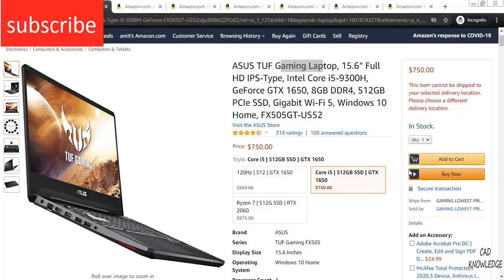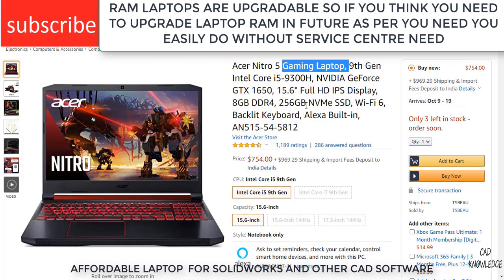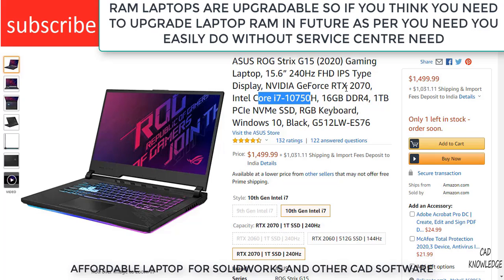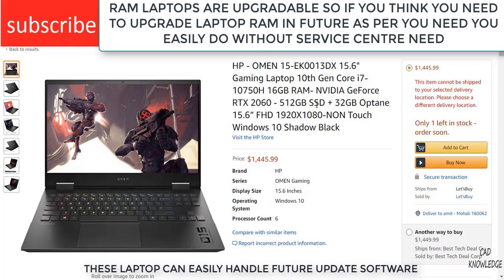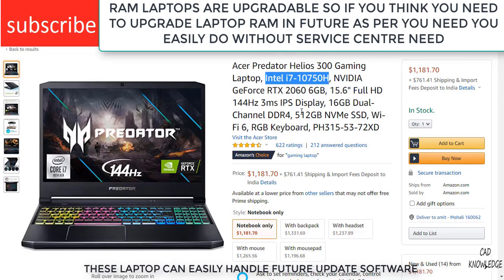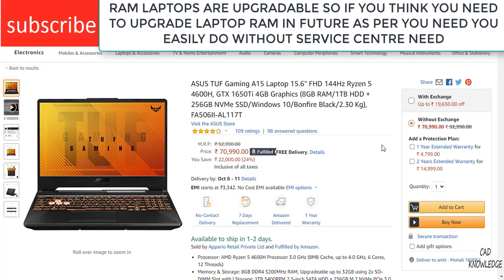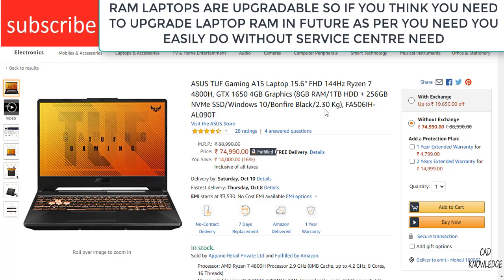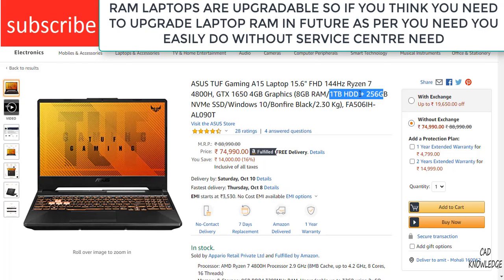BEST LAPTOP FOR SOLIDWORKS , CATIA, ANSYS ,PRO E AND OTHER CAD SOFTWARE 2020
I will update the list when i will find new and better laptop
College level laptop (just to do simple assembly and simulation NOT PREFERRED FOR HEAVY WORK) LESS THAN  1000$
THESE LAPTOP CAN EASILY HANDLE COLLEGE DAY TO DAY TASK

Acer Nitro 5 Gaming Laptop, 9th Gen Intel Core i5-9300H, NVIDIA GeForce GTX 1650, 15.6" Full HD IPS Display, 8GB DDR4, 256GB NVMe SSD, Wi-Fi 6, Backlit Keyboard, Alexa Built-in, AN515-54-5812 FOR USA )

ASUS TUF Gaming Laptop, 15.6” Full HD IPS-Type, Intel Core i5-9300H, GeForce GTX 1650, 8GB DDR4, 512GB PCIe SSD, Gigabit Wi-Fi 5, Windows 10 Home, FX505GT-US52 (LINIK FOR USA)

HEAVY WORK LAPTOP GREATER THAN 1000$
THESE LAPTOP CAN HANDLE YOUR THESIS WORK OR RESEARCH OREINT WORK (IF YOUR MODELS ARE HEAVY INCREASE RAM)
Acer Predator Helios 300 Gaming Laptop, Intel i7-10750H, NVIDIA GeForce RTX 2060 6GB, 15.6" Full HD 144Hz 3ms IPS Display, 16GB Dual-Channel DDR4, 512GB NVMe SSD, Wi-Fi 6, RGB Keyboard, PH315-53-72XD $1,181.7 FOR USA)

HP - OMEN 15-EK0013DX 15.6" Gaming Laptop 10th Gen Core i7-10750H 16GB RAM- NVIDIA GeForce RTX 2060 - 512GB SSD + 32GB Optane 15.6” FHD 1920X1080-NON Touch Windows 10 Shadow Black $ 1,445 FOR USA )

ASUS ROG Strix G15 (2020) Gaming Laptop, 15.6” 240Hz FHD IPS Type Display, NVIDIA GeForce RTX 2070, Intel Core i7-10750H, 16GB DDR4, 1TB PCIe NVMe SSD, RGB Keyboard, Windows 10, Black, G512LW-ES76 $1,499 FOR USA

MSI GE75 Raider Gaming 10th gen i7-10750H 16GB RAM 512GB SSD+1TB HDD RTX2060 6GB 17.3-FHD 144Hz (Windows 10 Home) $15499 FOR USA
MOUSE FOR LAPTOP
Redragon M602 RGB Wired Gaming Mouse RGB Spectrum Backlit Ergonomic Mouse Griffin Programmable with 7 Backlight Modes up to 7200 DPI for Windows PC Gamers (Black)

COMPANY PROFESSIONAL:
Lenovo ThinkPad P15 Gen 1 - High-End Workstation Laptop: Intel 10th Gen i7-10875H Octa-Core, 128GB RAM, 4TB NVMe SSD (2x2TB), 15.6" FHD IPS HDR Display, NVIDIA Quadro T2000, Win 10 Pro, Black

Acer Predator Triton 500 PT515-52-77P9 Gaming Laptop, Intel Core i7-10750H, NVIDIA GeForce RTX 2080 Super, 15.6" FHD NVIDIA G-SYNC Display, 300Hz, 32GB Dual-Channel DDR4, 1TB NVMe SSD, RGB Backlit KB

ASUS ZenBook Pro Duo UX581 Laptop, 15.6” 4K UHD NanoEdge Touch Display, Intel Core i9-10980HK, 32GB RAM, 1TB PCIe SSD, GeForce RTX 2060, ScreenPad Plus, Windows 10 Pro, Celestial Blue, UX581LV-XS94T

BEST LAPTOP FOR INDIA
ASUS TUF Gaming A15 Laptop 15.6" FHD 144Hz Ryzen 5 4600H, GTX 1650Ti 4GB Graphics (8GB RAM/1TB HDD + 256GB NVMe SSD/Windows 10/Bonfire Black/2.30 Kg), FA506II-AL117T

ASUS TUF Gaming A15 Laptop 15.6" FHD 144Hz Ryzen 7 4800H, GTX 1650 4GB Graphics (8GB RAM/1TB HDD + 256GB NVMe SSD/Windows 10/Bonfire Black/2.30 Kg), FA506IH-AL090T

ABOVE 1 LAKH RS LAPTOP (PRICES WILL DROP IN SPECIAL FESTIVE SALE SO KEEP AN EYE ON IT)
Lenovo Legion 5Pi 10th Gen Intel Core i7 15.6 inch Full HD Gaming Laptop (16GB/1TB SSD/Windows 10/MS Office 2019/144 Hz/NVIDIA RTX 2060 6GB GDDR6 Graphics/Iron Grey/2.3Kg), 82AW005SIN

MSI Creator 15M A10SE-467IN 10th Gen Intel Core i7-10750H, 15.6-inch (144Hz) (8GB*2/512GB M.2 PCIe SSD/Windows 10 Home/RTX 2060,GDDR6 6GB/Gray/1.86Kg) 9S7-16W124-467

ASUS ROG Zephyrus S17 (2020), 17.3" FHD 144Hz/3ms, G-Sync, Intel Core i7-10750H 10th Gen, RTX 2060 GDDR6 6GB Graphics, Gaming Laptop (16GB RAM/1TB NVMe SSD/Windows 10/Black/2.6 Kg), GX701LV-EV003T

BEST MOUSE INDIAN: MFTEK Wired USB Gaming Mouse 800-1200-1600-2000 Adjustable DPI LED Backlit for Windows Laptop/PC Gamers Optical 6 Mechanical Buttons Light Weight & Durable Nylon Braided Wire